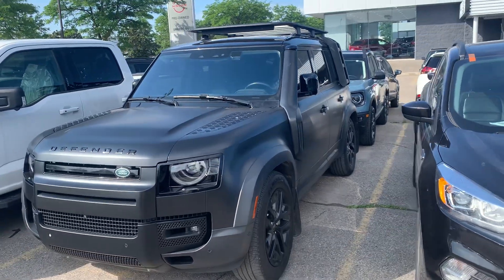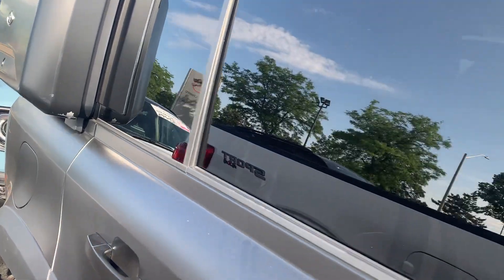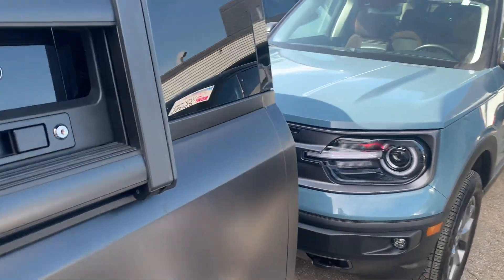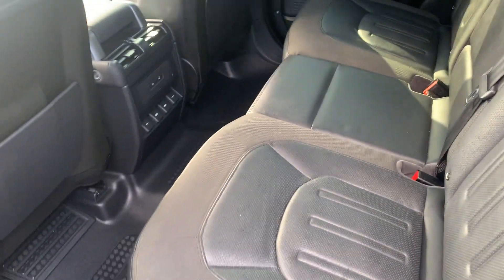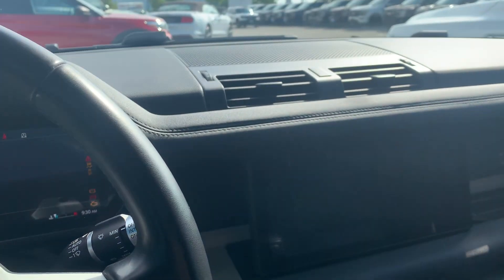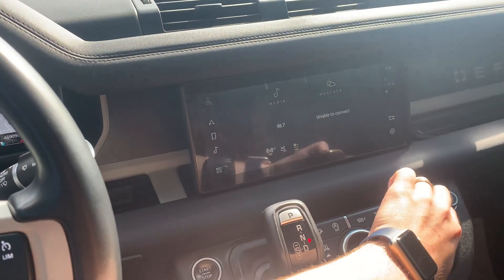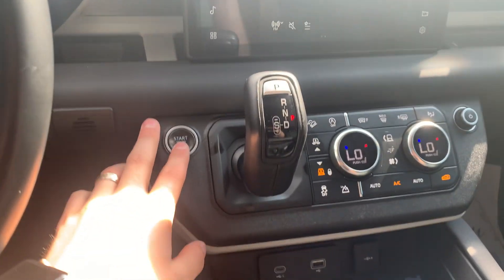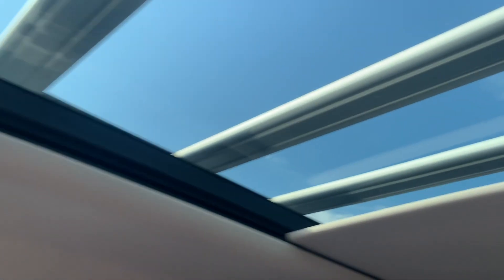2020 Land Rover Defender 110 SE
2020 Land Rover Defender 110 SE AWD ROOF NAVIGATION TOW PACKAGE